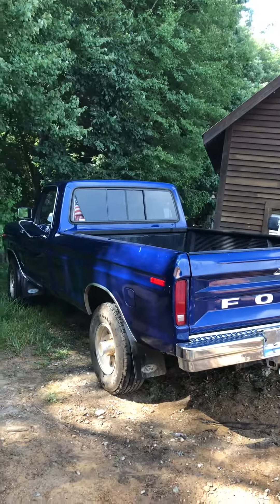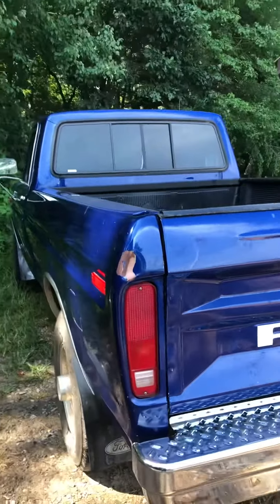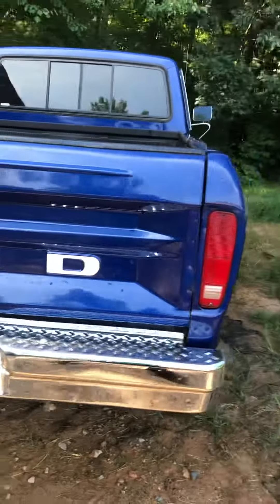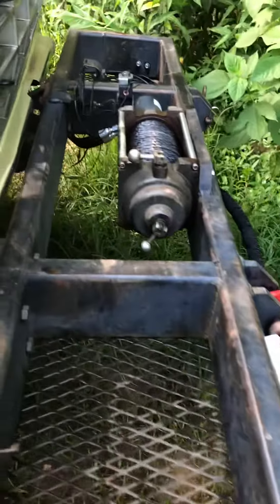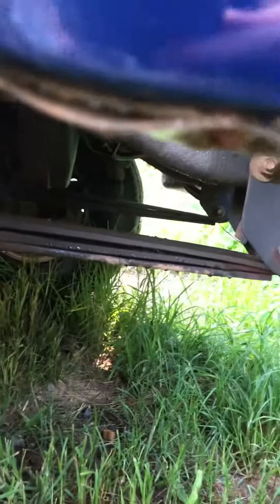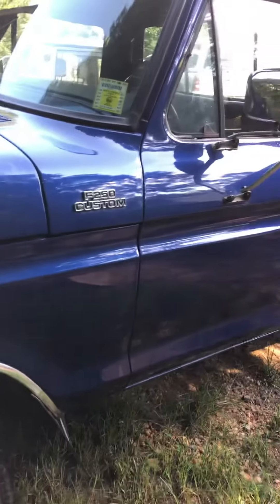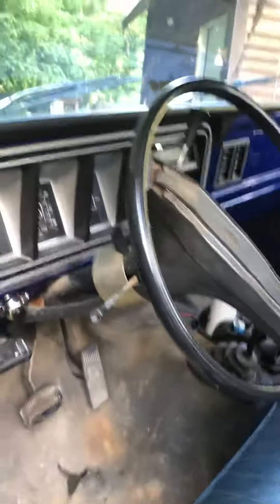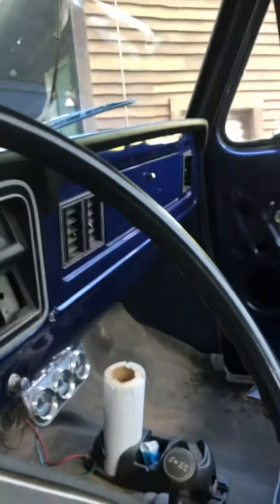1978 Ford F250 Rebuilt 400 M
This is a video of my 1978 Ford F250 four-wheel-drive. I did a frame off restoration about 15 years ago and recently rebuilt the engine. The engine rebuild was performed by pilot engines in pilot Mountain North Carolina. They did a really good job.